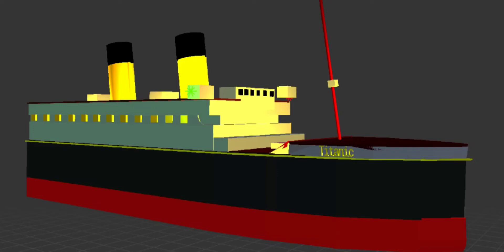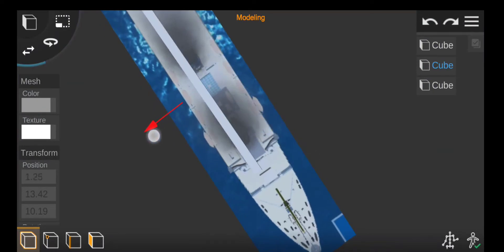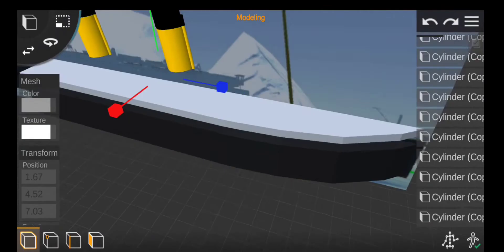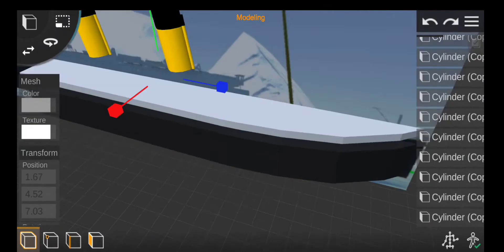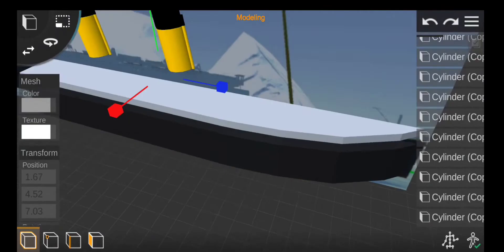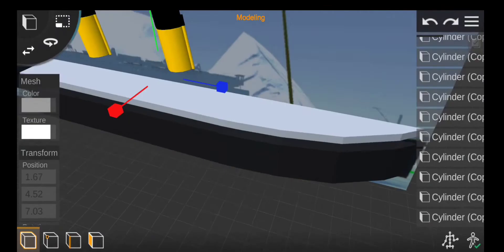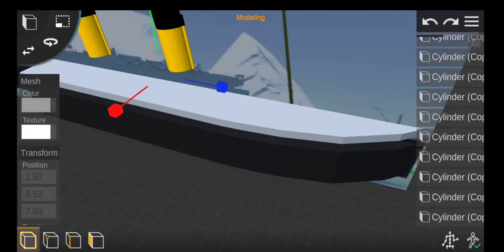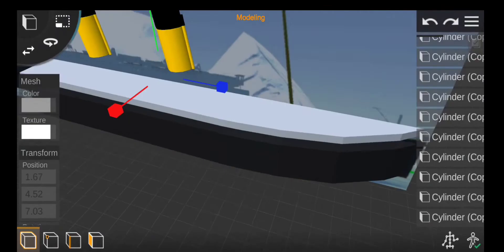How to make Titanic in Prisma 3d tutorial.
Here is part 1 of how to make Titanic in Prisma 3d Prisma 3d is a 3d animation and modeling app like Blender but for android but keep in mind 3 things, 1 this is not beta 2.0, 2 the Titanic model is not publicly available, 3 the model is not made to be 100% historically accurate.